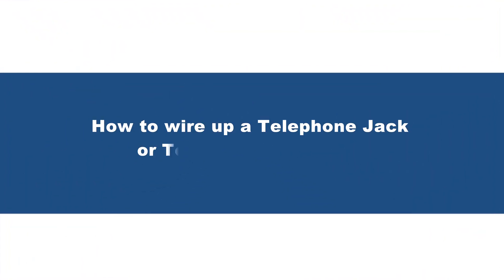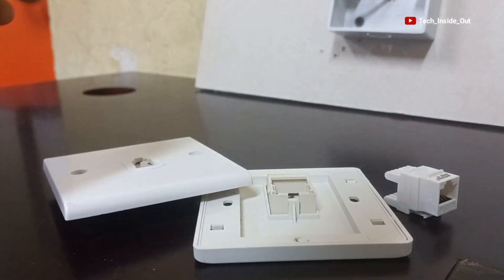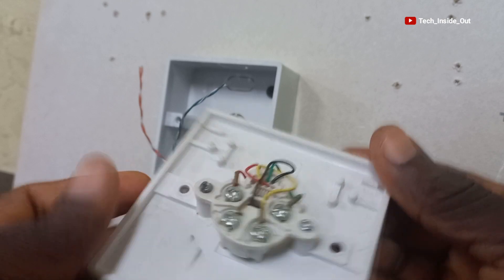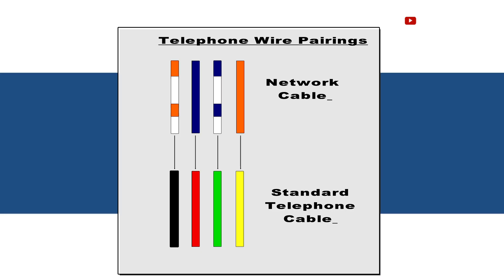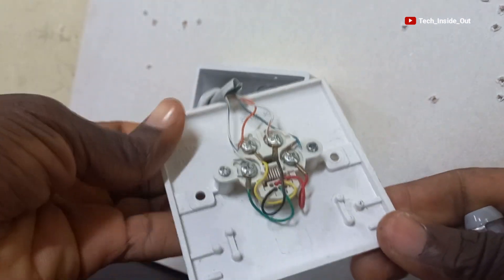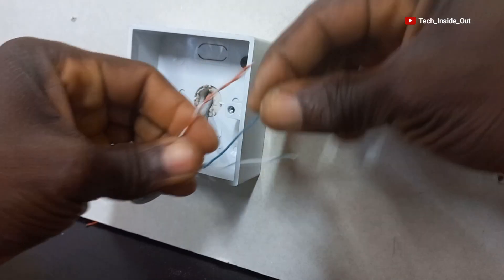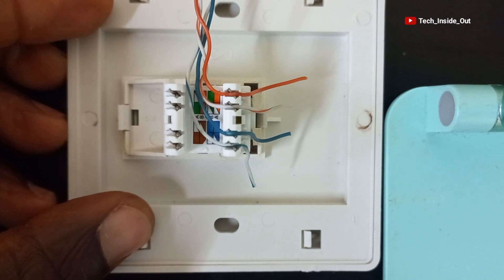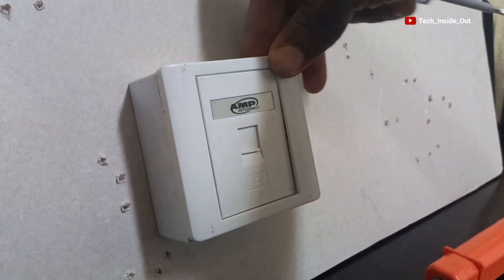How to connect a telephone socket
How to connect a telephone socket or in other word, how to Wire up a Telephone keystone jack.
This video shows how to Wire the two types of Telephone sockets.
It shows the one that can be wired by just screwing the cables and also the one with a keystone jack with face plate.